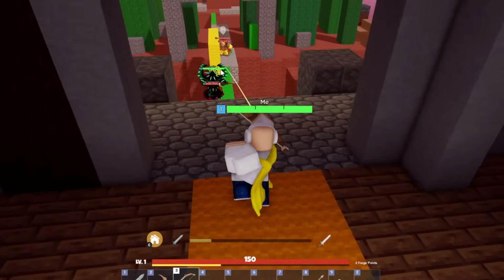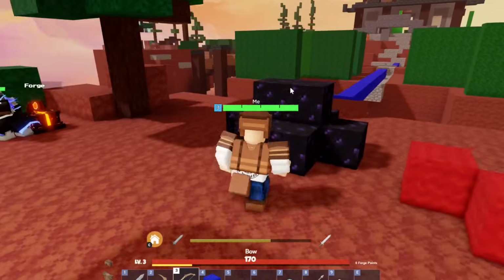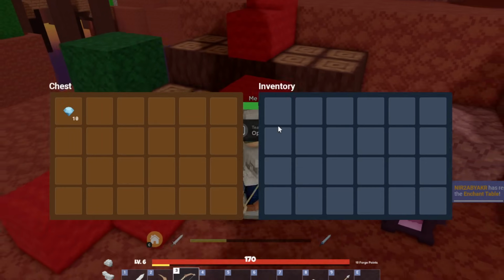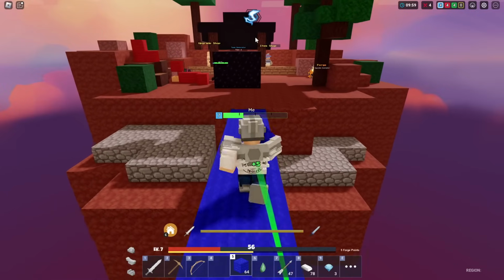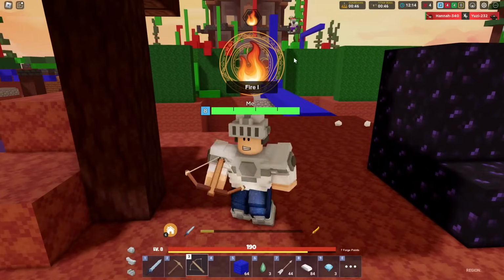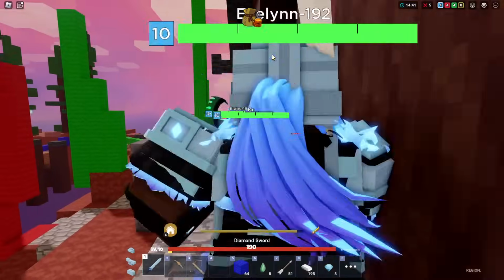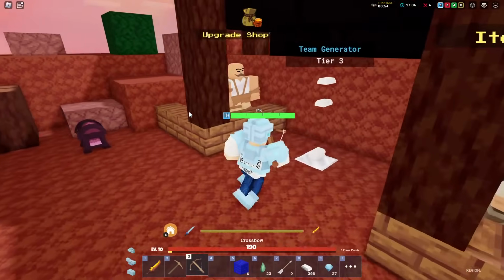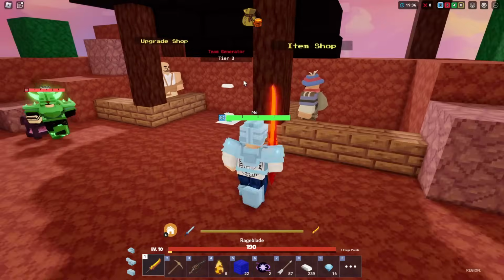*NEW* SEASON 9 FIRST LOOK!! | Roblox Bedwars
Today we look at what the season 9 could look like in roblox bedwars!!